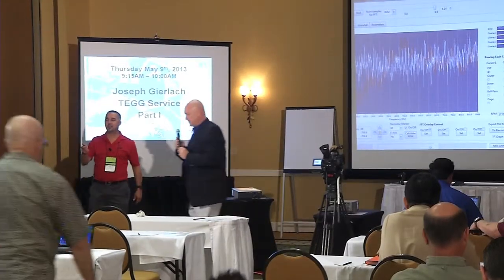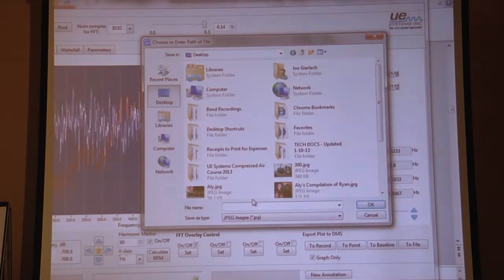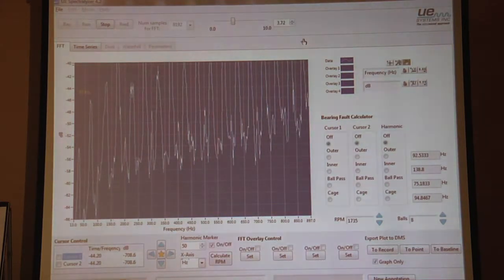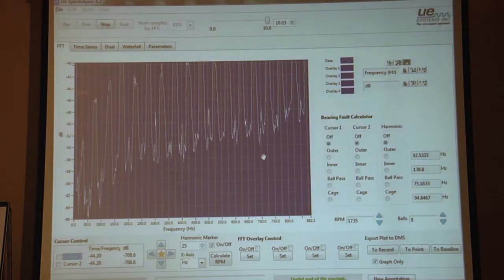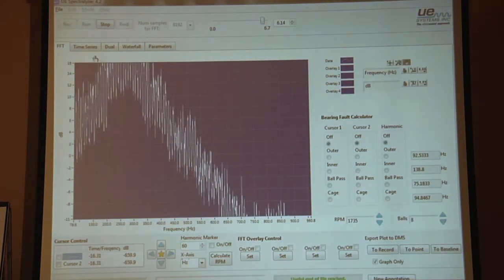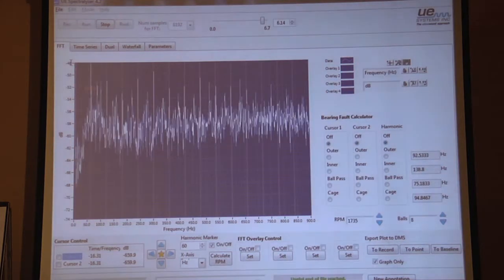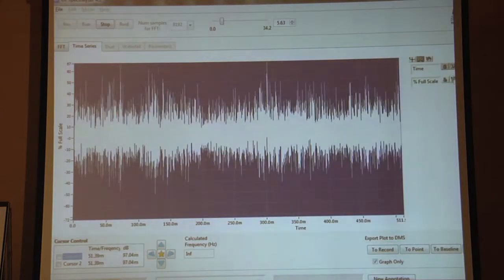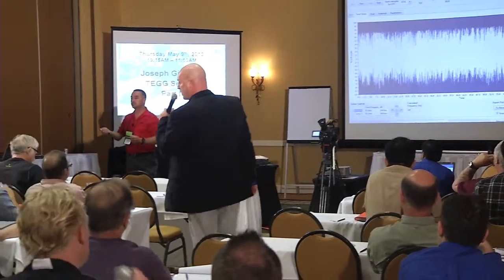UE Systems Ultrasound World Presentation - The Basics of Electrical Sound File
In this video, an ultrasound world presentation is given with the topic being: the basics of electrical sound file analysis part 2.